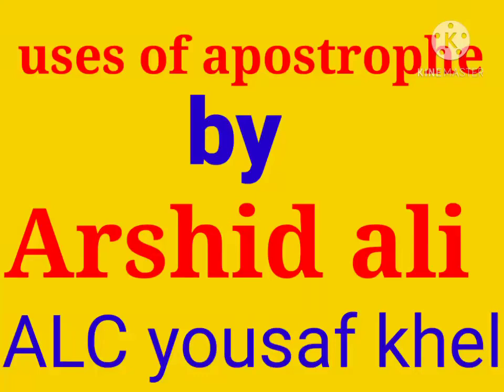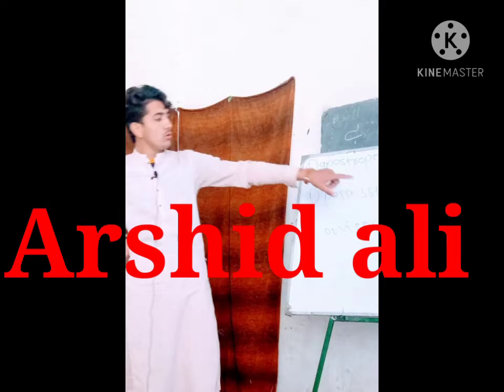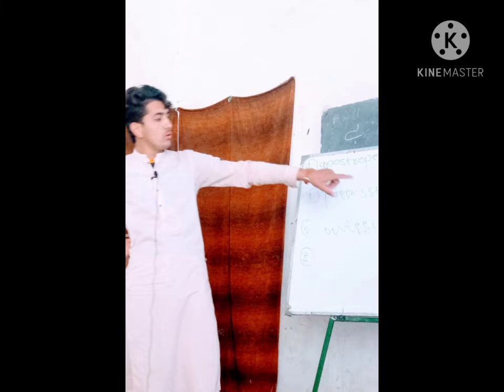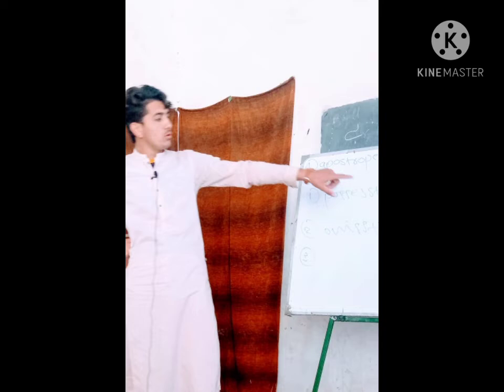Arshid ali first lecture.